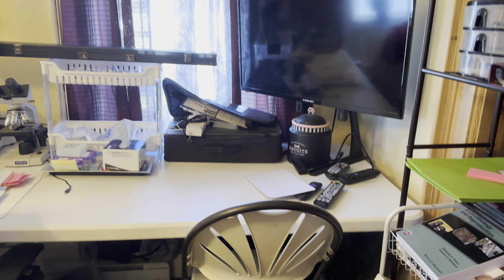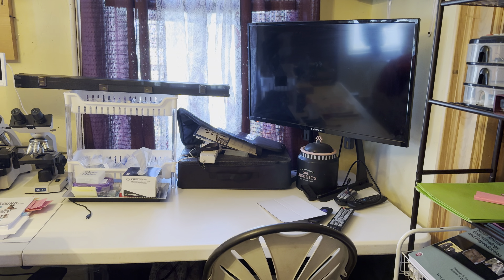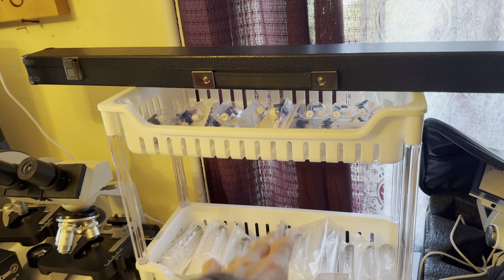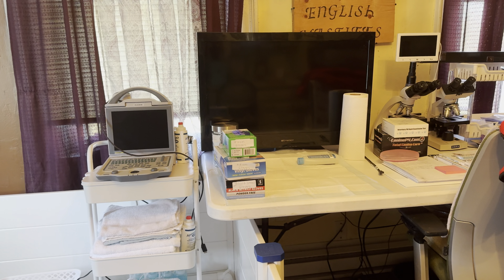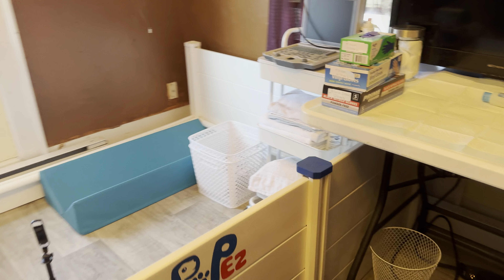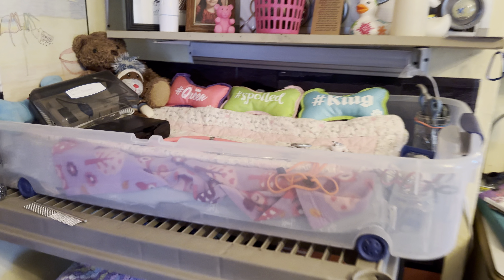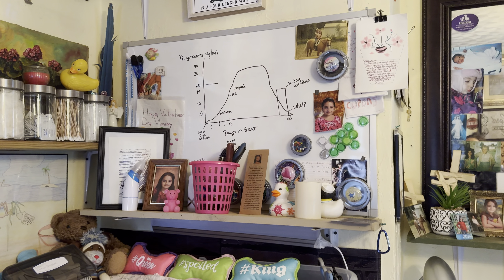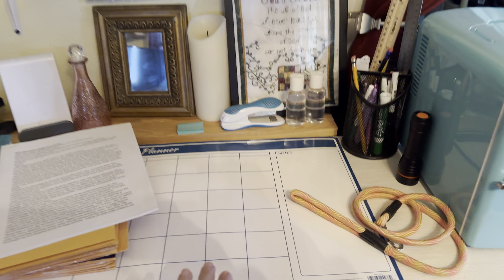WAYYY TOOO MUCH COFEEEEE😫🤣🤣🤣🤣